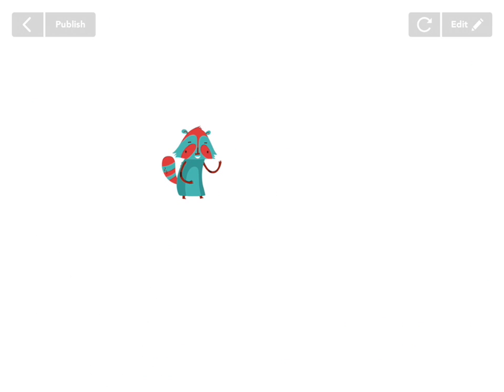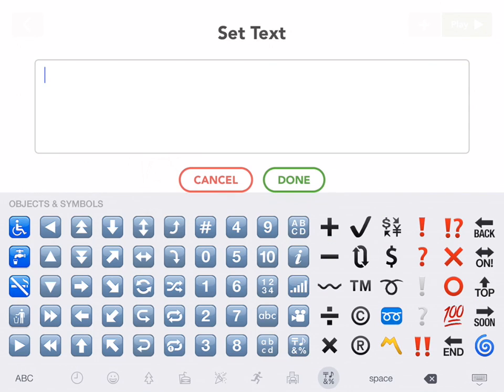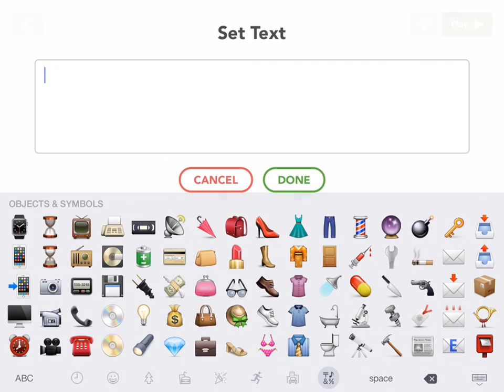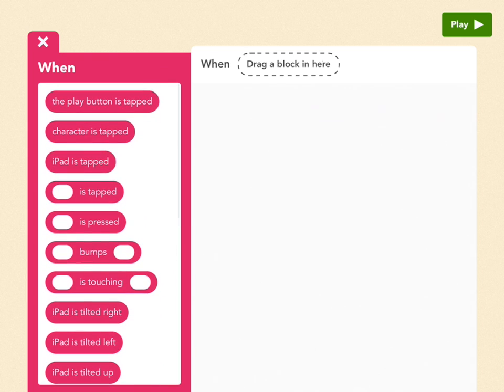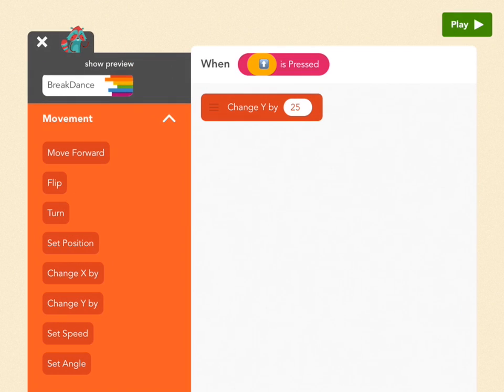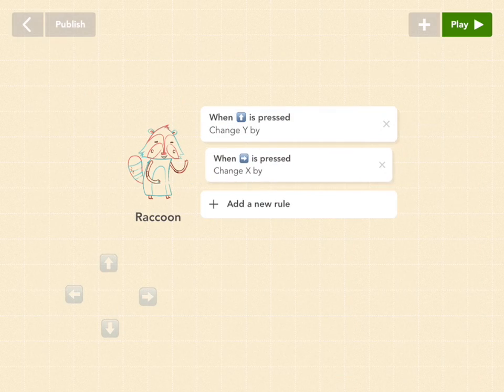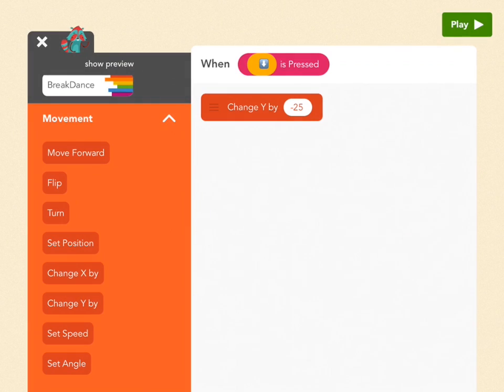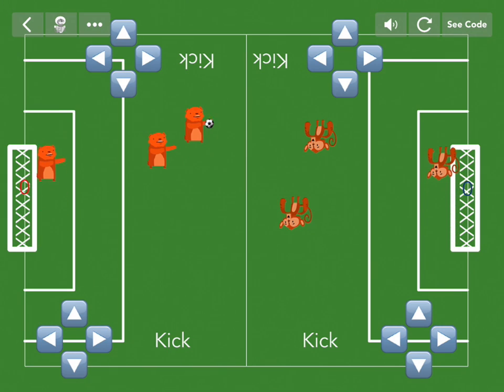Make Controls on Hopscotch!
Want to make direction buttons in Hopscotch? Find out how in this video!!

Want to make games? Download Hopscotch here: hop.sc/gethopscotch